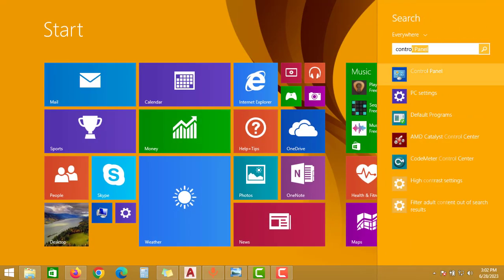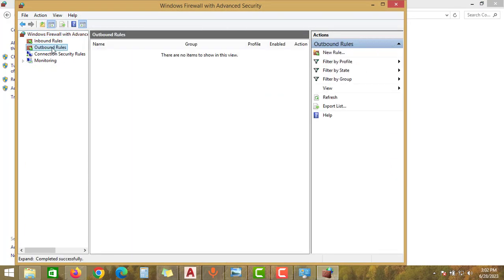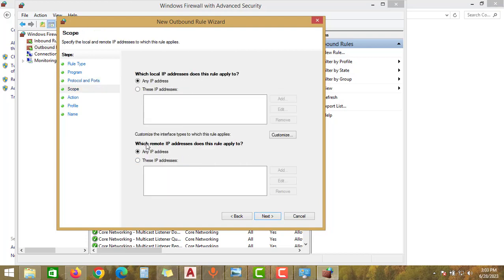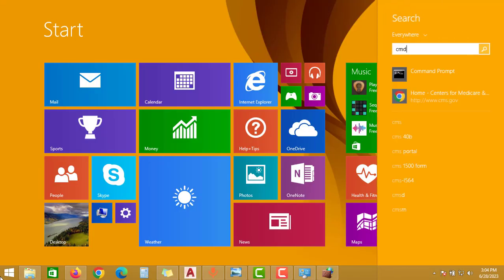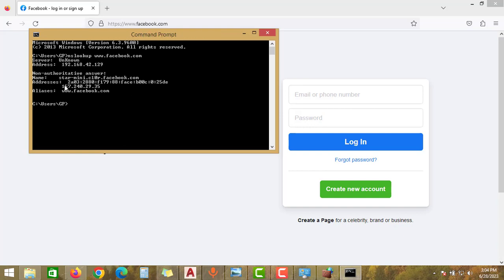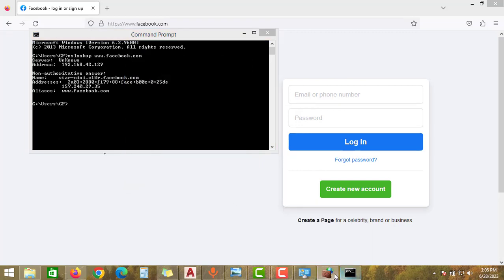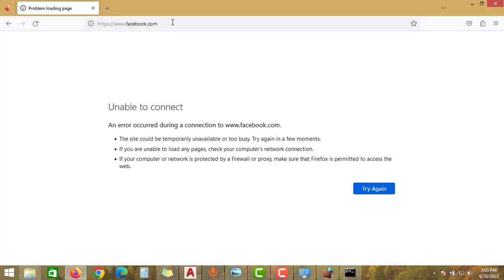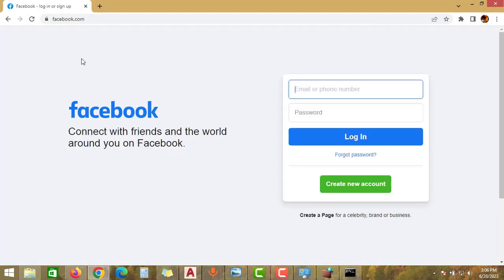HOW TO BLOCK WEBSITE USING FIREWALL IN PC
In this video we will learn how to block website in pc using firewall.

- How to Block Website Access using Firewall on Windows 11 / 10
- How to Block a Domain or Website on Windows Defender Firewall with PowerShell?
- Block/allow Websites Selectively to Users of Your Computer
- How to Block Websites using Firewall on Windows 11
- Block a Site Permanently